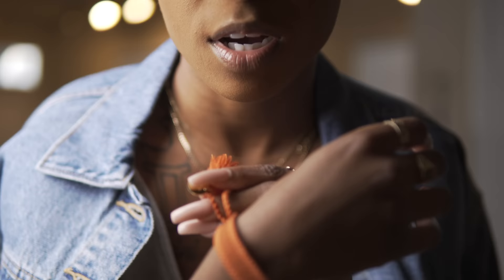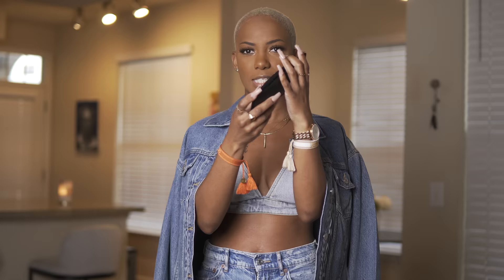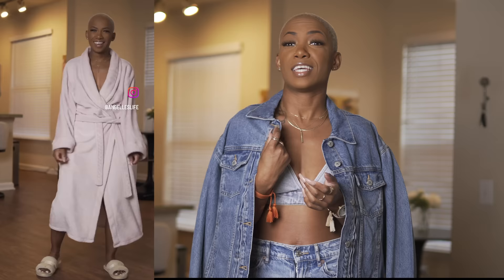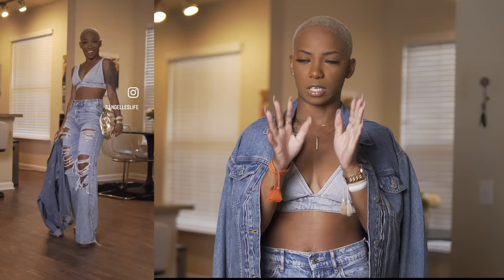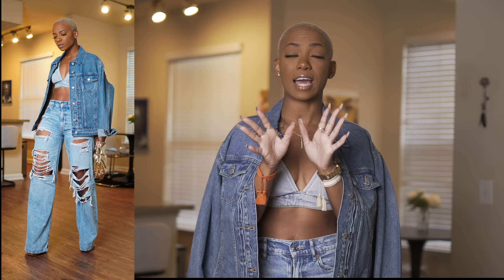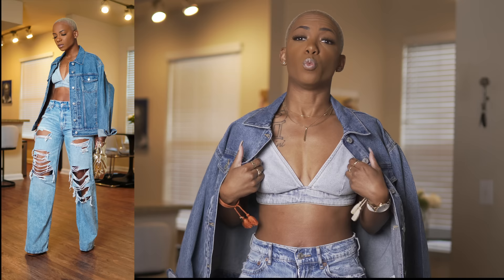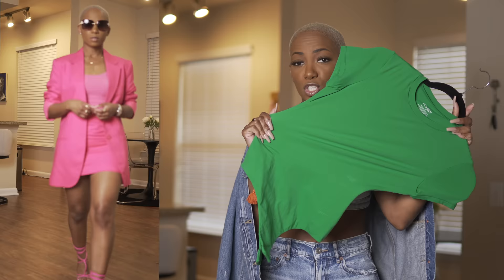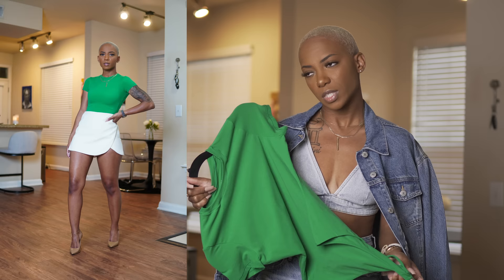New In | Summer Style Inspo | Amazon, American Eagle, Target, & More | Angelle's Life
Hey Yall,
    So today we are taking a look at some new pieces... Let's Go!

Luv Angellé

Dior Dupe Bracelet
Gemini Bracelet
Yellow Tint Sunglasses
Denim Bralette
Denim Jacket
Crochet Set
Pumiey Bodysuit
Wild Fable Jean Shorts
Cutout Blazer
Bermuda Shorts